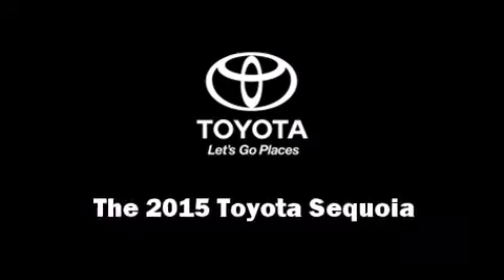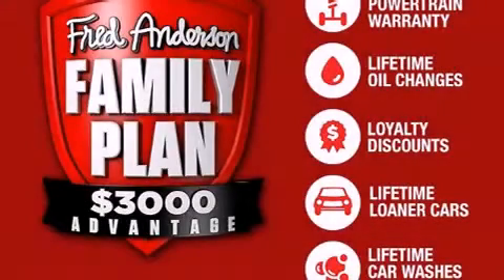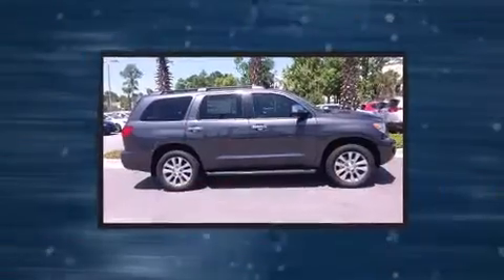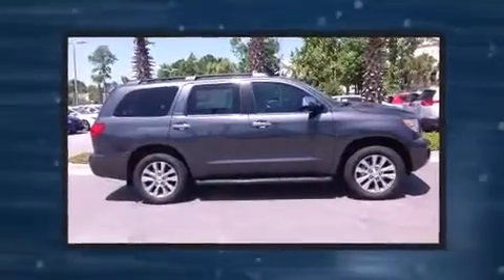2015 Toyota Sequoia RWD 5.7L Limited in Macon, GA 31210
Butler Toyota
4580 Riverside Drive

Take command of the road in the 2015 Toyota Sequoia. It features an automatic transmission, rear-wheel drive, and a powerful 8 cylinder engine. Toyota prioritized fit and finish as evidenced by: power front seats, heated seats, front fog lights, turn signal indicator mirrors, a power rear cargo door, a trailer hitch, and cruise control. Features such as automatic climate control and leather upholstery prove that economical transportation does not need to be sparsely equipped. Passengers in the third row enjoy seat back reclining functionality, providing an extra level of comfort and convenience. For drivers who enjoy the natural environment, a power moon roof allows an infusion of fresh air. Take assurance in side curtain airbags, providing head protection in the event of a severe collision. We pride ourselves on providing excellent customer service. Please don't hesitate to give us a call.